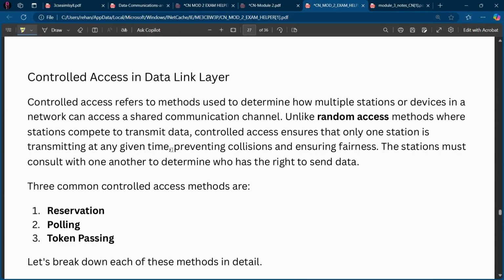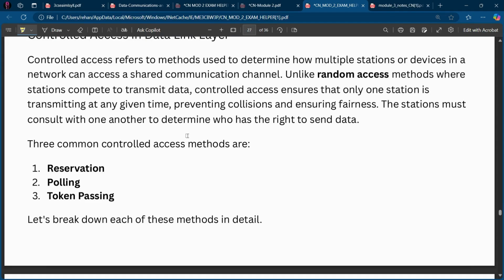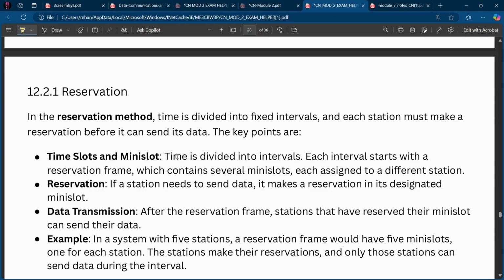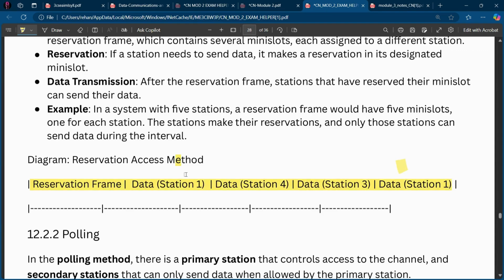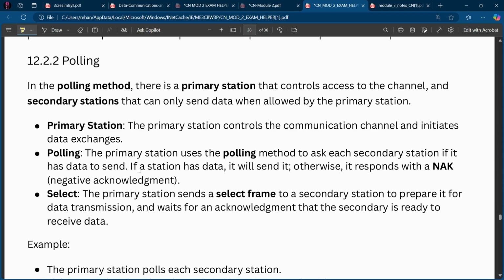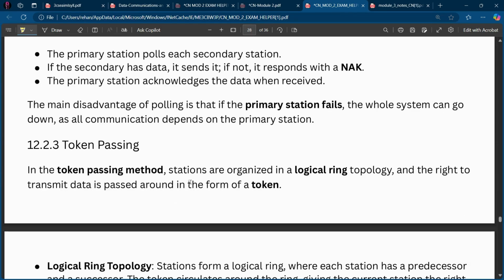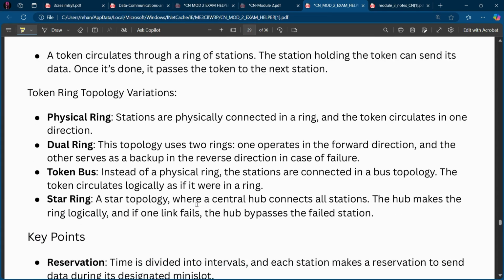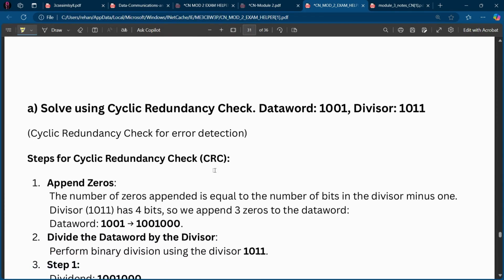CONTROLLED ACCESS | RESERVATION, POLLING, TOKEN PASSING | COMPUTER NETWORKS | BCS502 | VTU 22 SCHEME